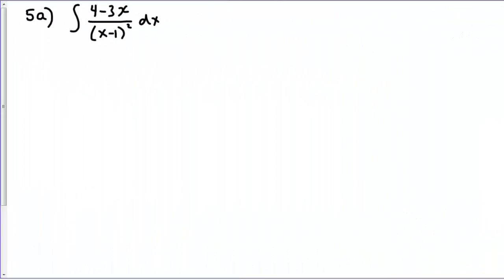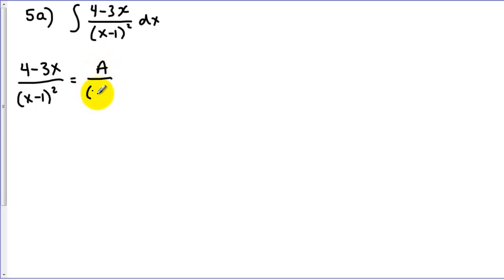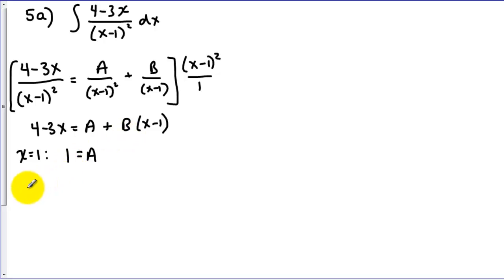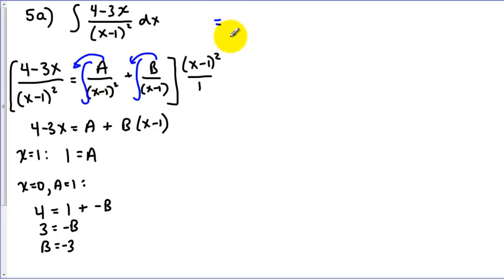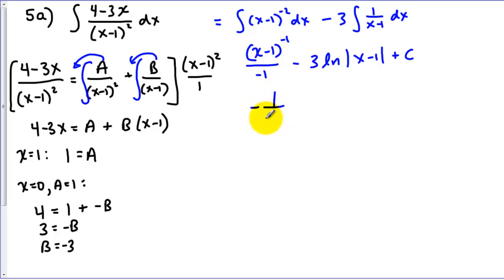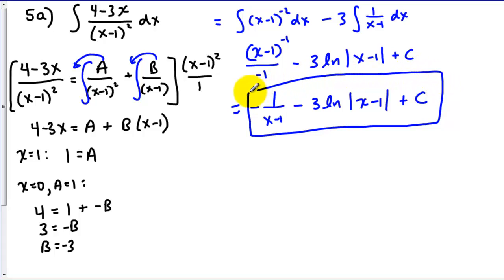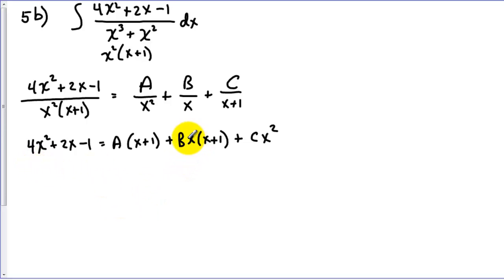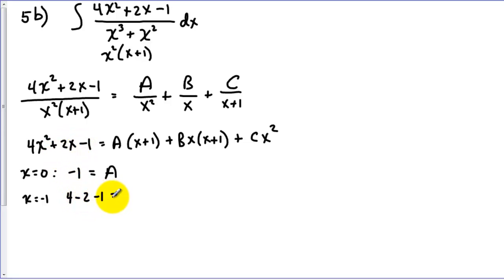Solutions to Partial Fractions Problems 5a and 5b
Solutions to two integration by partial fractions problems that contain repeated factors in the denominator.